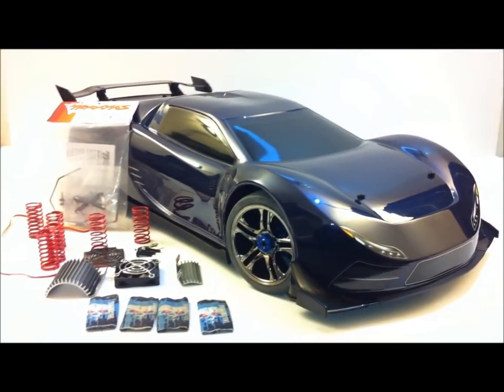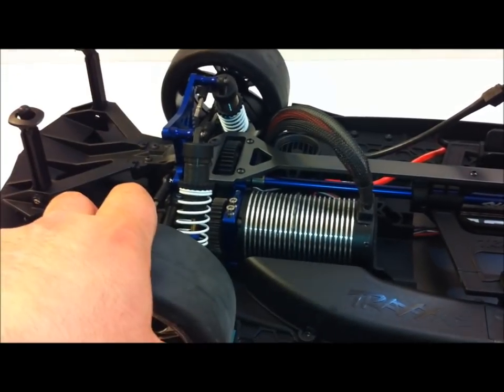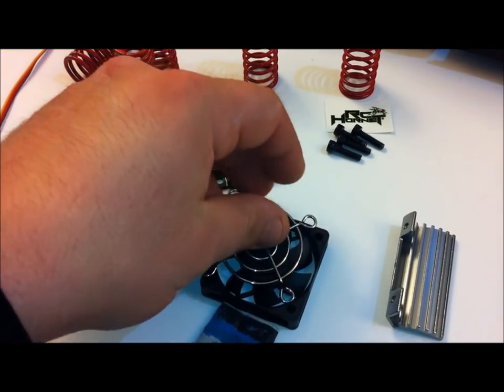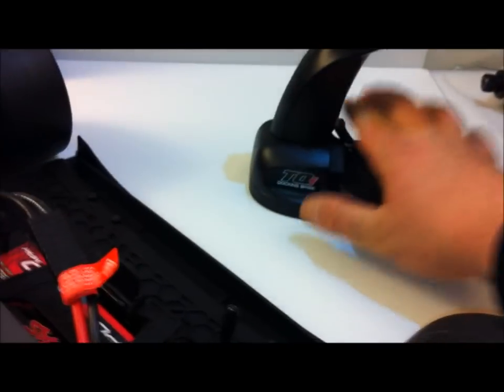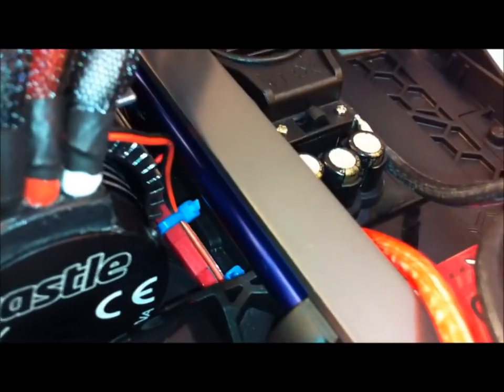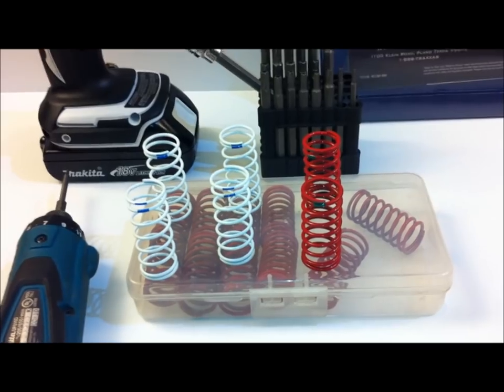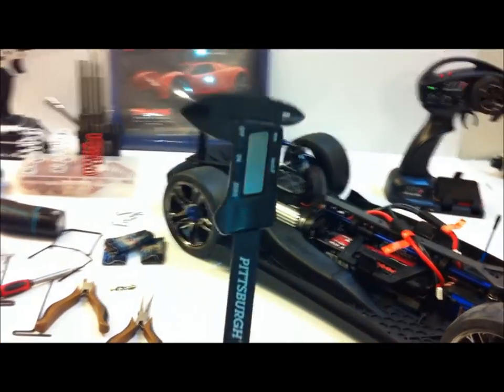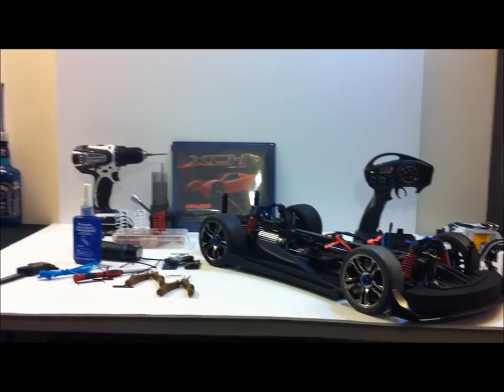TRAXXAS XO-1 UPGRADES!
Episode#54. Here are just a few well needed upgrades for my Traxxas XO-1!